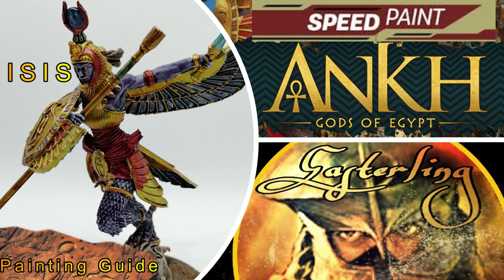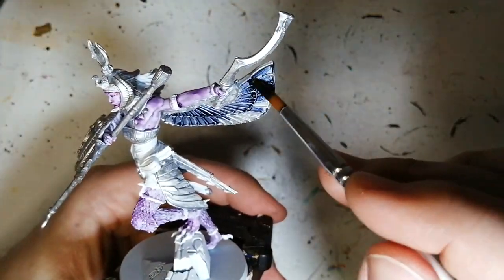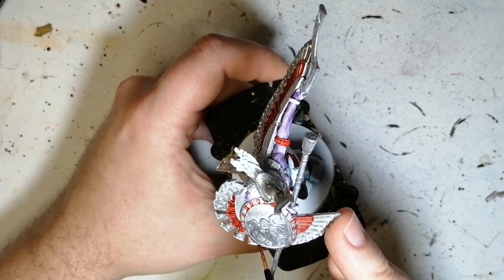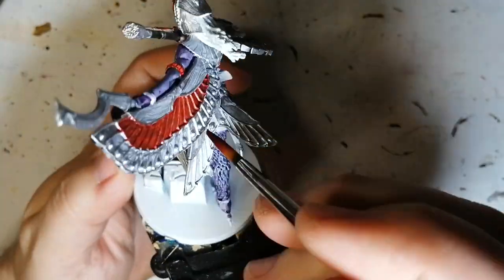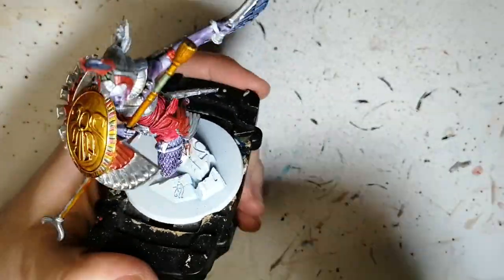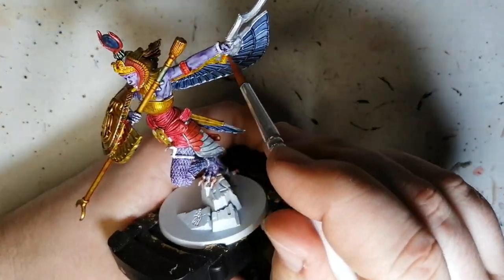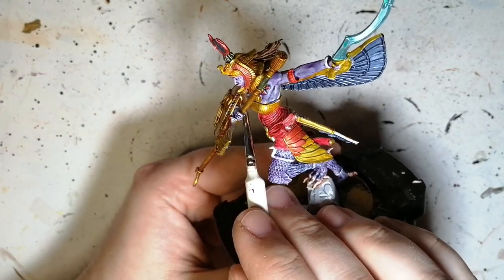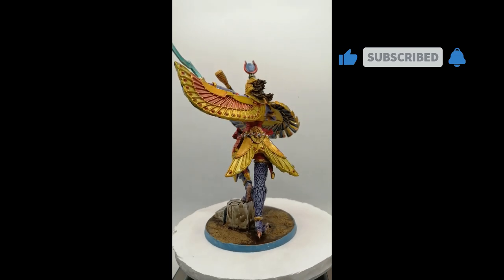Painting Ankh: Gods of Egypt Ep. 44 - How to Paint Isis with Speedpaints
Speedpaints, from the Army Painter, can be applied to different primers, however it can also be applied on top of a silver metallic.
Isis is primed with Matt White and base coated with Shining Silver. Speedpaints do a great job of really letting the silver shine through and with a large miniature like this, you can really see that happening.

Intro: 0:00
Primer: 0:17 (Matt White)
PurpleTone: 0:28
Cloudburst Blue: 0:52
Blood Red: 1:24
Runic Grey: 2:01
Camo Cloak: 2:22
Slaughter Red: 2:42
Crusader Skin: 3:08
Sand Golem: 3:23
Dark Wood: 4:05
Zealot Yellow: 4:24
Plasmatic Bolt: 5:08
Gemstone: 5:18
Greedy Gold: 5:37
Strong Tone: 6:14
Final Product: 6:38